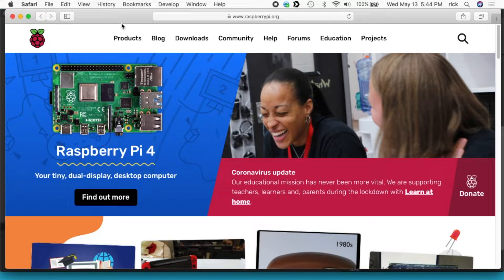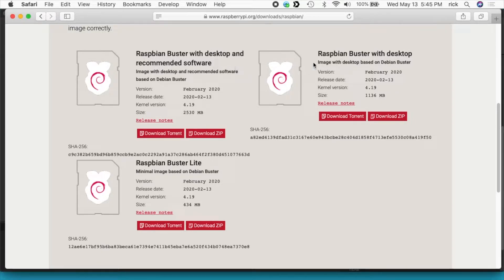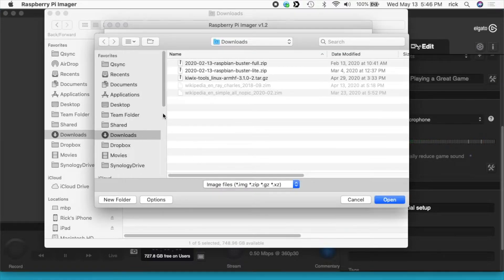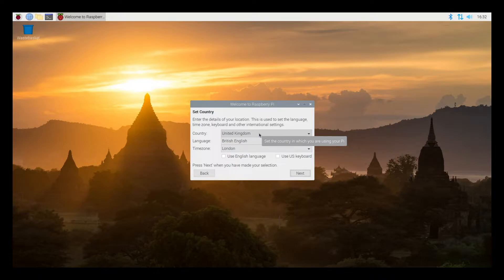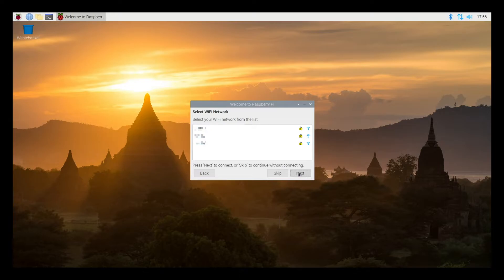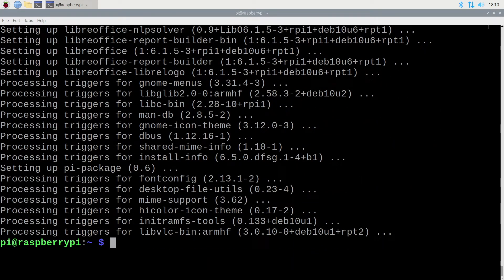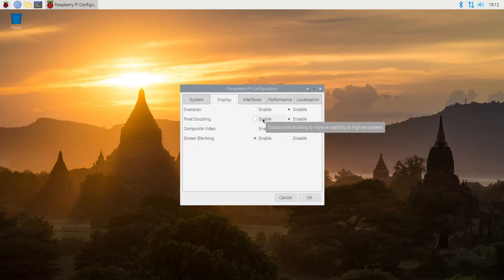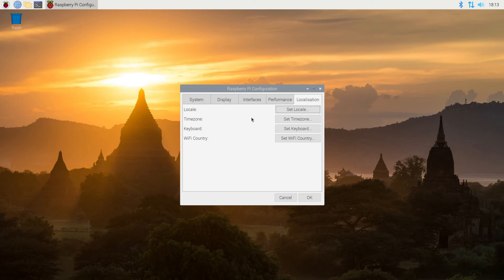Raspberry Pi Raspbian Buster Desktop Initial Setup